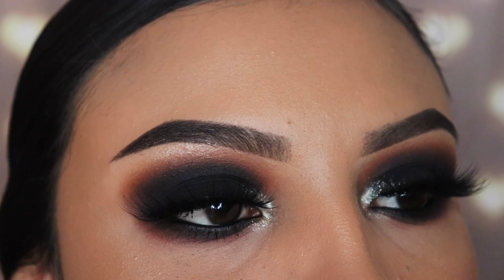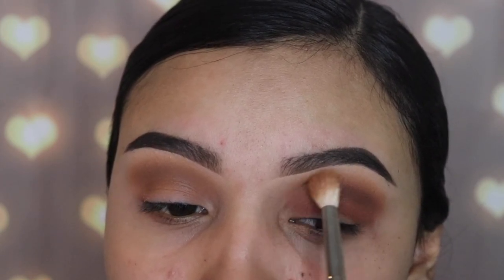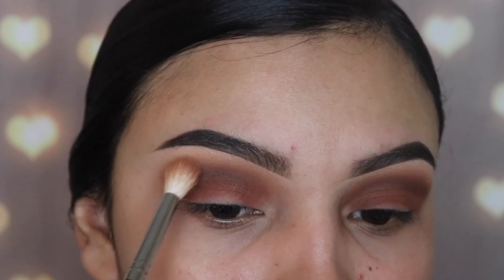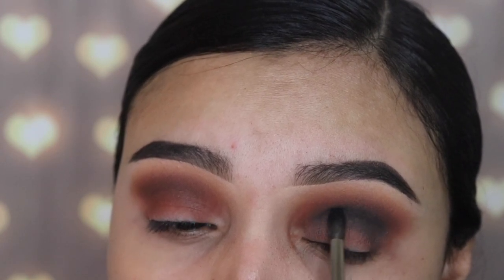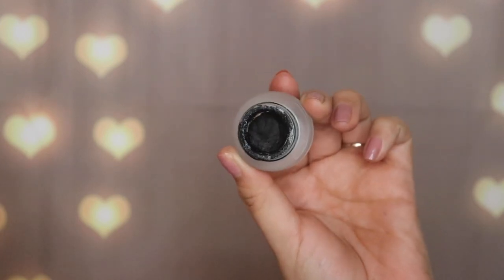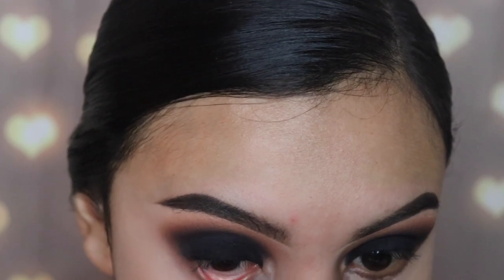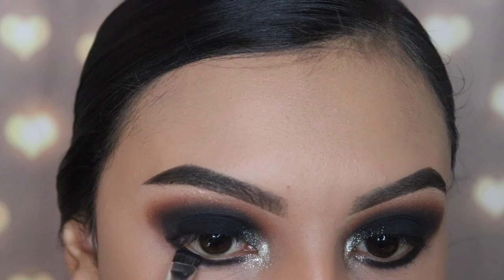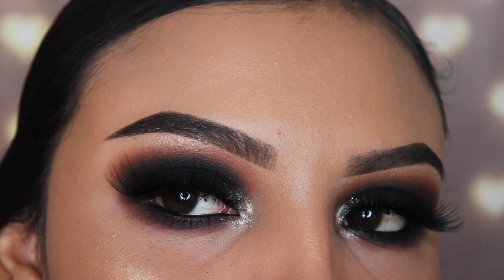Morphe x Manny Mua Glam Palette | Smokey Eye Tutorial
Smokey eye tutorial using the Morphe x Manny Mua Glam Palette!!! I also used the 25L live in color palette x Morphe .here are some details:

Makeup details:

brushes: Morphe- M441 , E22 , M506 , M213
  Jaclyn x morphe collection- JH39 , JH43 , JH40

Lashes: Lash couture (Gala)
Gel Eyeliner: Nyx cosmetics

liquid eyeliner: italia deluxe
pencil eyeliner: italia deluxe
Mascara: Better than sex x Too Faced